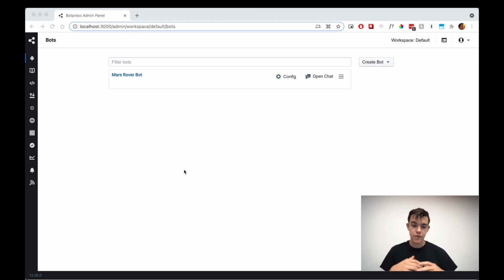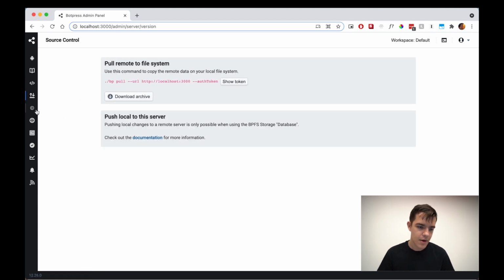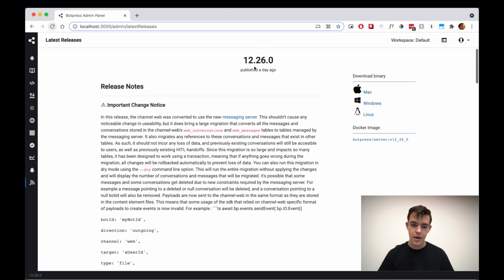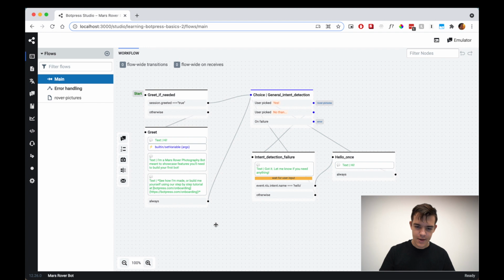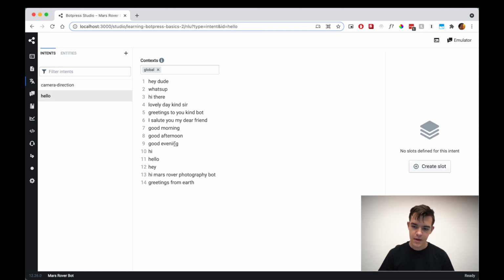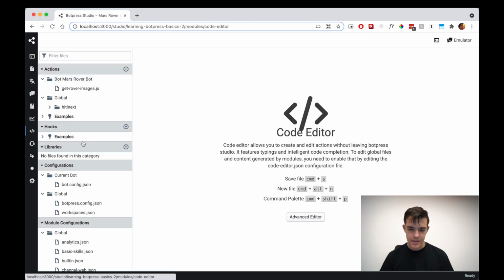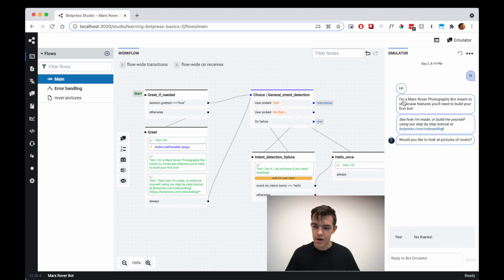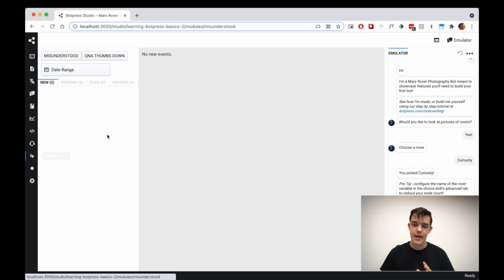Botpress v12 Platform Overview - A Quick Tour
If you have any questions, leave them in the comments below or visit our forum

Thank you for building with Botpress!

00:00 Intro
00:36 Main Menu
00:52 Main Menu - Logs
01:03 Main Menu - Code Editor
01:33 Main Menu - Source Control
01:48 Main Menu - Server Licence
02:28 Main Menu - Language Management
02:56 Main Menu - Modules
03:28 Main Menu - Production Checklist
03:43 Main Menu - Latest Releases
05:02 Botpress Studio
05:36 Botpress Studio - Flows
06:23 Botpress Studio - NLU
08:23 Botpress Studio - QnA
08:53 Botpress Studio - Libraries
09:10 Botpress Studio - Analytics
09:26 Botpress Studio - Code Editor
09:42 Botpress Studio - HITL (Human In The Loop)
10:36 Botpress Studio - Testing
11:12 Botpress Studio - Emulator
12:40 Botpress Studio - Bot Config
13:00 Recap